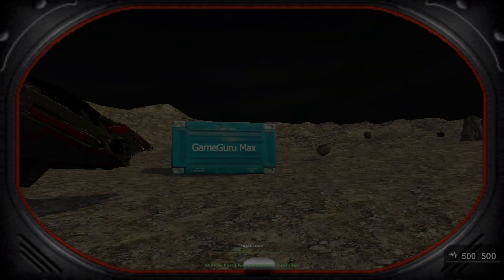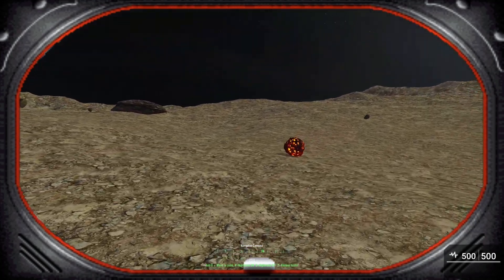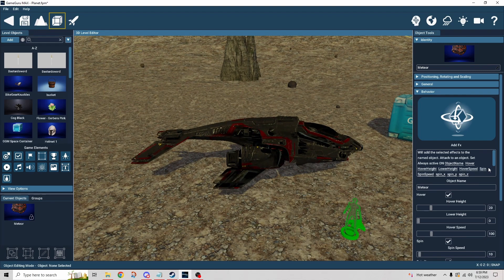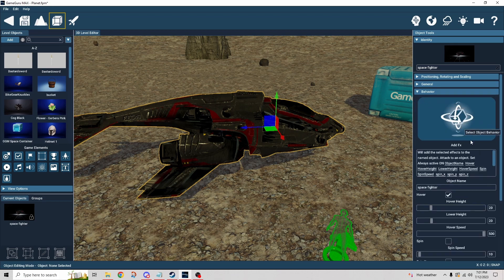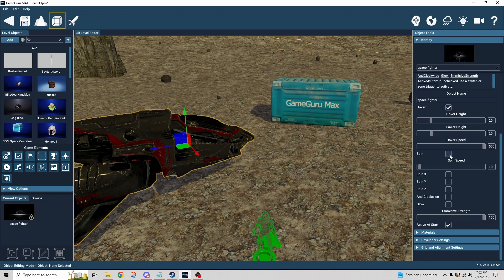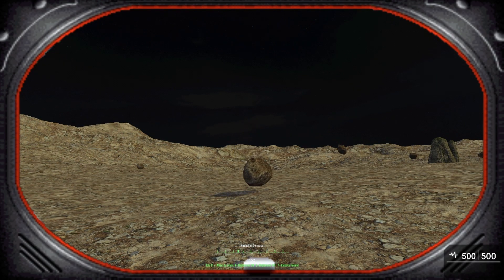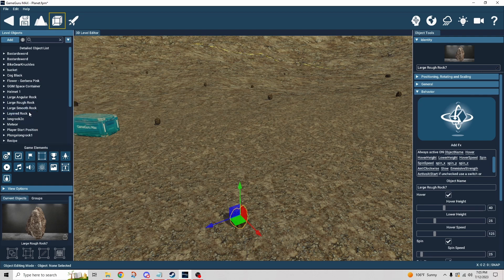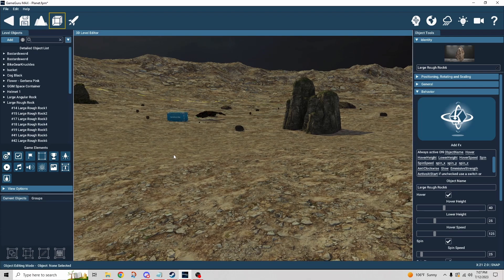GameGuru Max Tutorial - Add FX Behavior Explained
Step into a mesmerizing alien world with our latest GameGuru Max tutorial! In this episode, we'll explore the powerful Add FX behavior, unlocking the ability to make objects float and spin in mid-air, bringing your game environments to life like never before.

Join me as I guide you through the process of transforming your game world into a captivating extraterrestrial realm, or anything else you can imagine! Learn how to apply the Add FX behavior to ordinary objects and witness them defy gravity, hovering mysteriously above the ground. I'll demonstrate how to add mesmerizing spinning motions to create an otherworldly atmosphere that immerses your players.

With these step-by-step instructions, you'll gain a deep understanding of the Add FX parameters, allowing you to control the intensity, speed, and direction of the effects. Discover the secrets to creating a seamless combination of floating and spinning objects, crafting a unique landscape that will captivate your audience.

This tutorial is perfect for both beginners and experienced developers looking to elevate their game environments. Immerse yourself in the creative possibilities of the Add FX behavior and unleash the power to design visually stunning,  worlds that defy expectations.

Embark on an unforgettable journey and let your imagination soar!

Special thanks to Chris Art House at fiverr.com for the great work on my texture file!